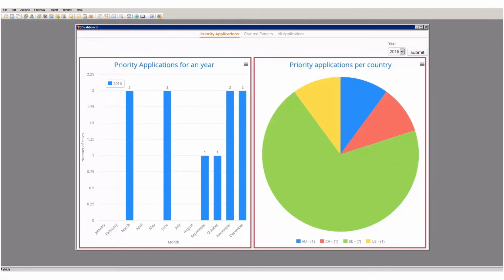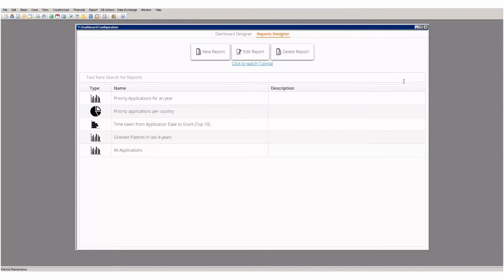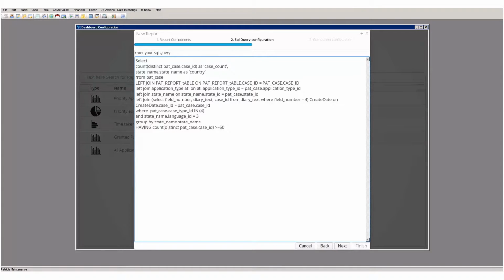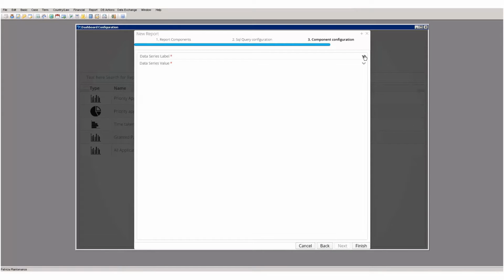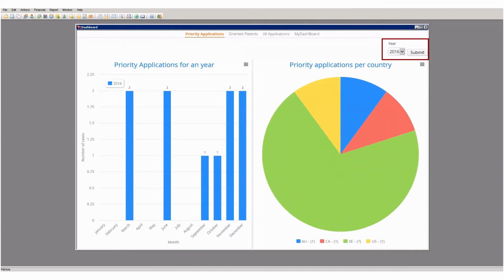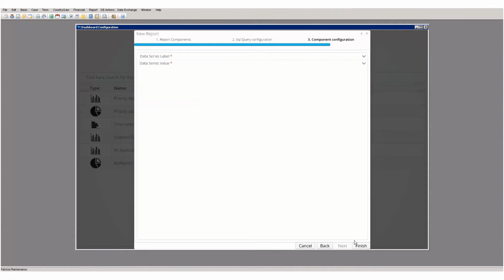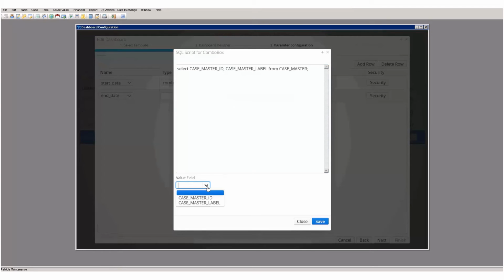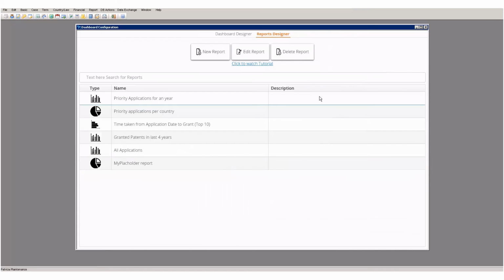9-2 Dashboard - Creating Dashboard Reports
In this video we will look at how we can create our own Dashboard reports in Patricia

• Dashboard Configuration Overview
• Adding a report to a Dashboard
• Report Designer interface
• Creating a report
• Criteria / Parameter / User entered value
• Parameter format
• Component type
• Setting up parameter security
• Edit and deleting reports